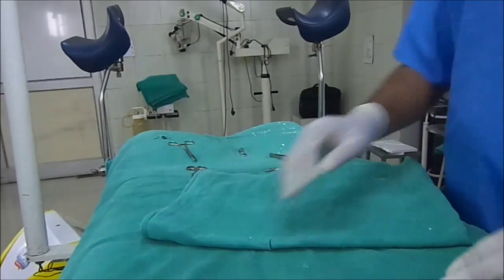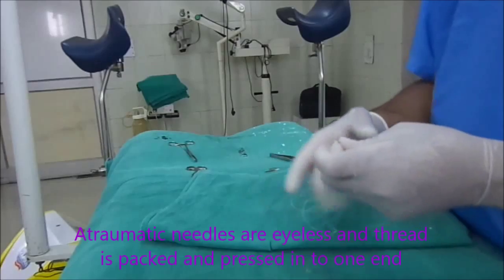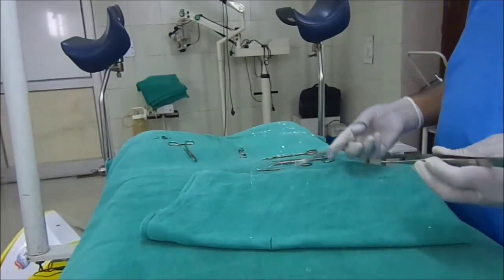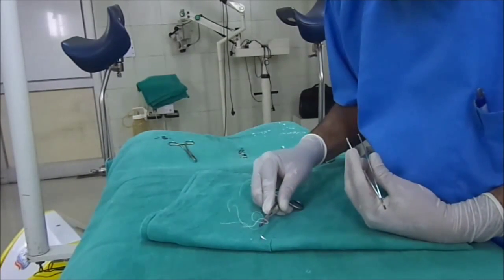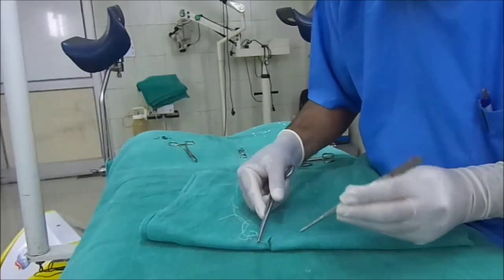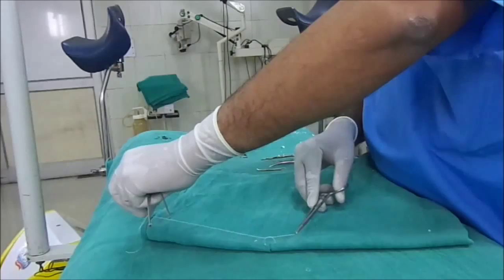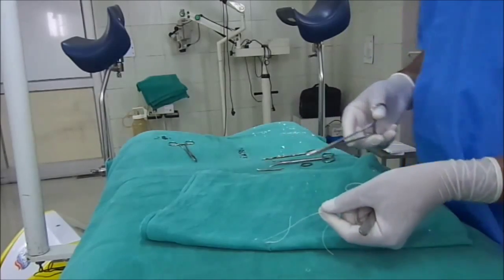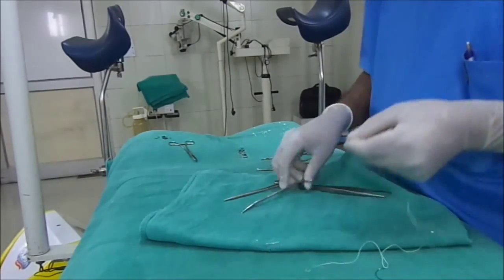Basic Surgical Suturing Technique Demonstration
Dear Friends,
I am giving a few tips to newcomers in surgical training regarding basic surgical suturing techniques.